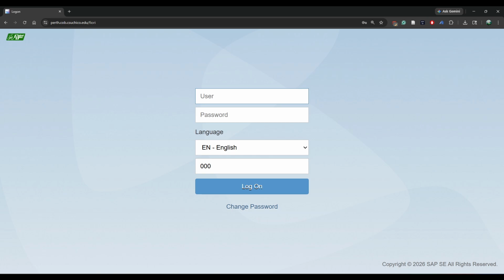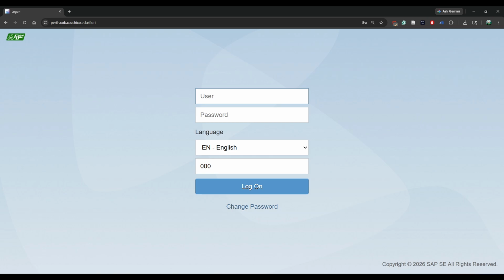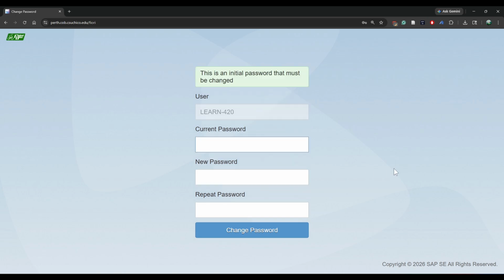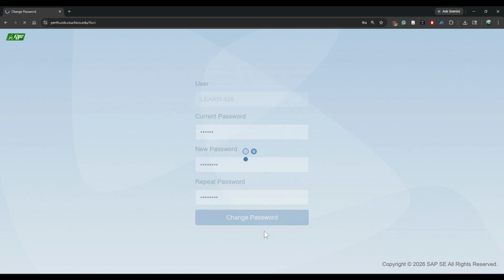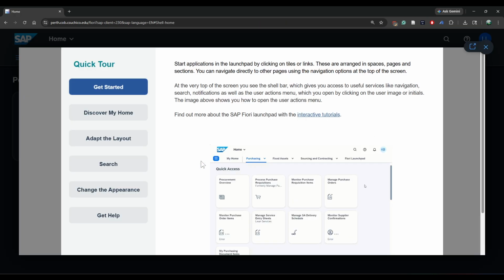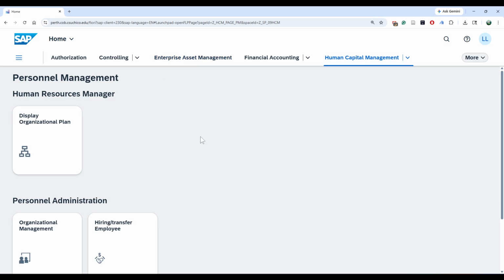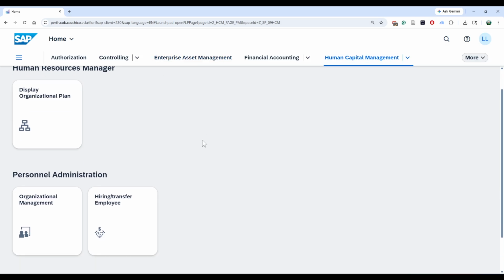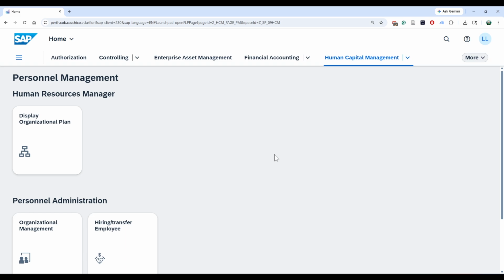SAP Fiori | Payroll | Human Capital Management (HCM II) | Ver 4.3 | GBI Case Study